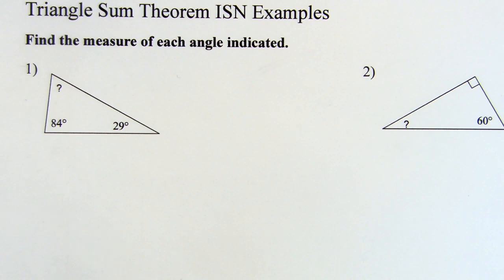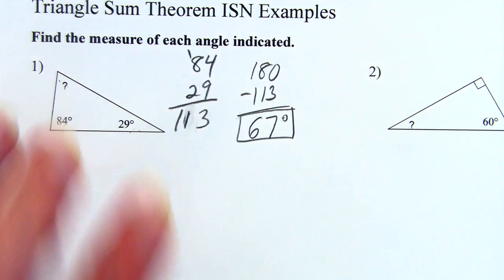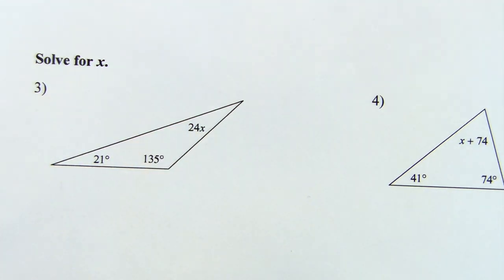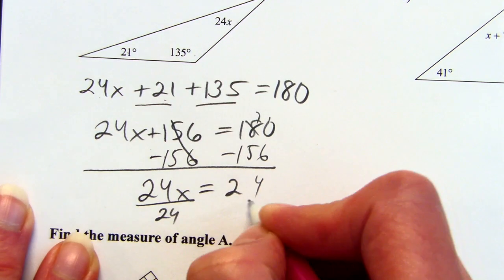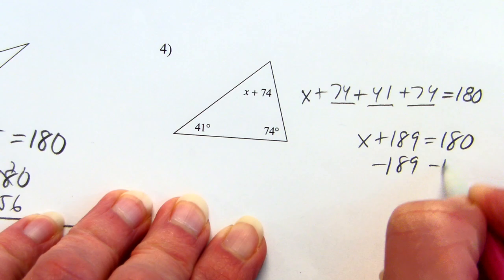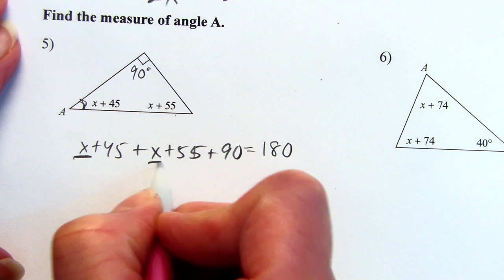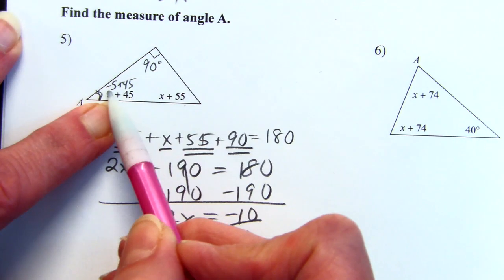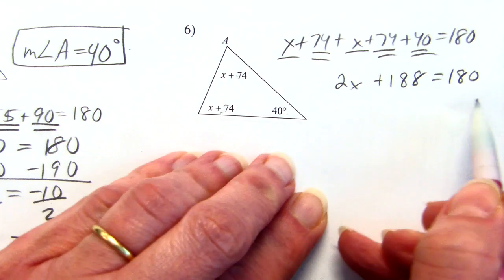Triangle Sum Theorem with Algebra